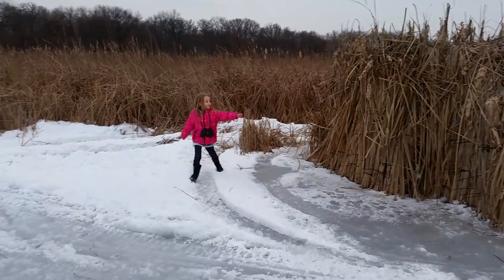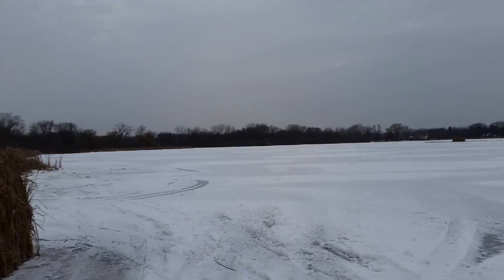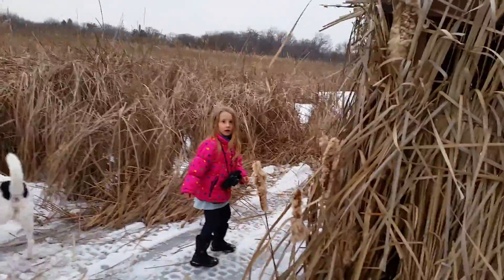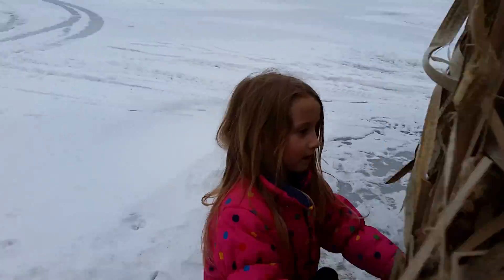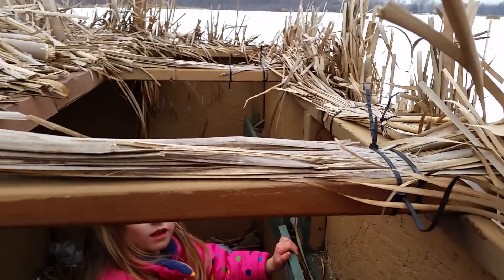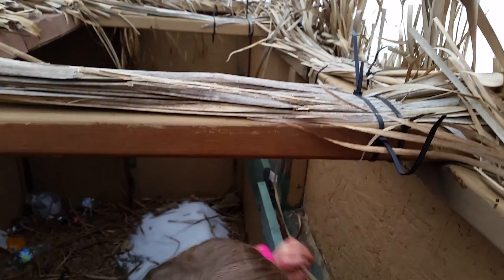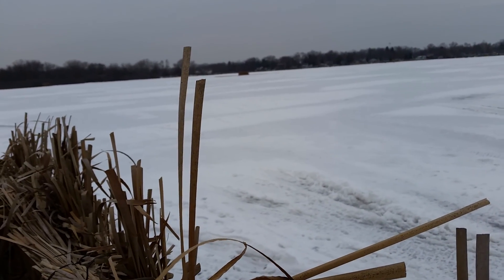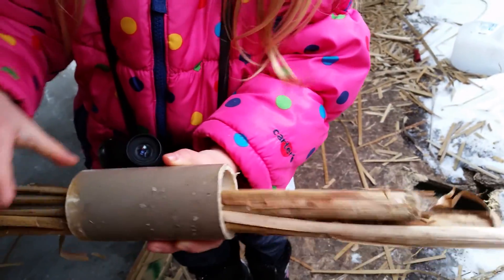Cottage winter 2014-2015(11)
Various videos